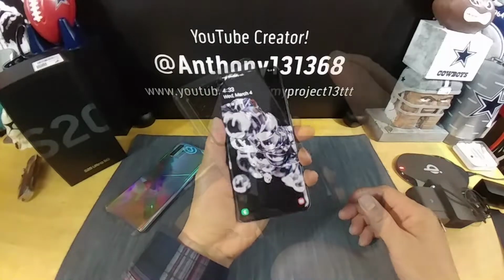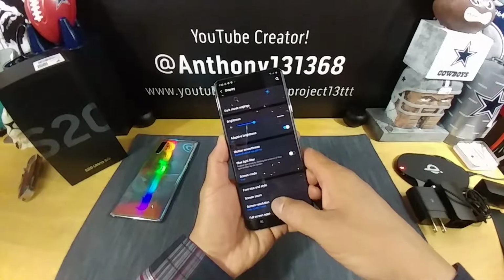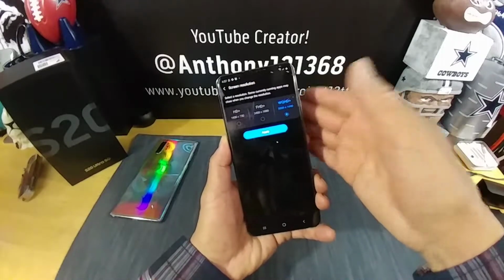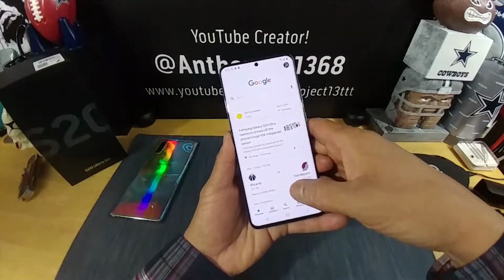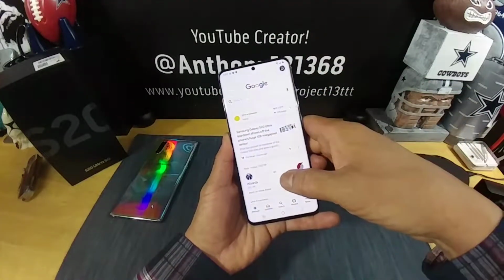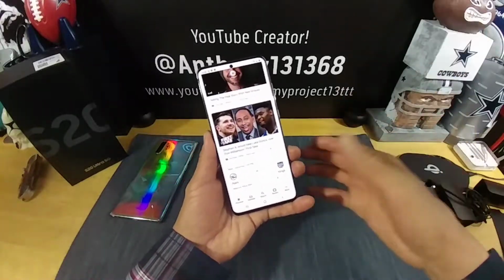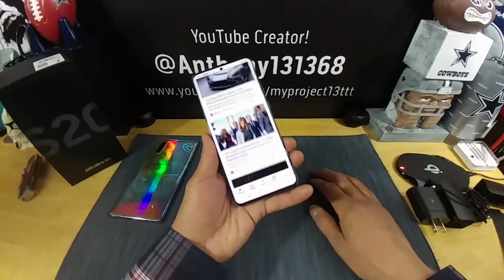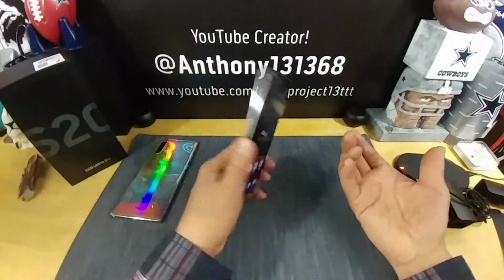Samsung Galaxy S20 ULTRA First Impressions, Finger Print Reader, 120Hz Refresh Rate & Mini Slideshow